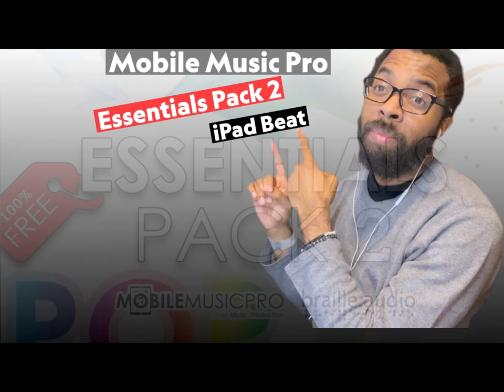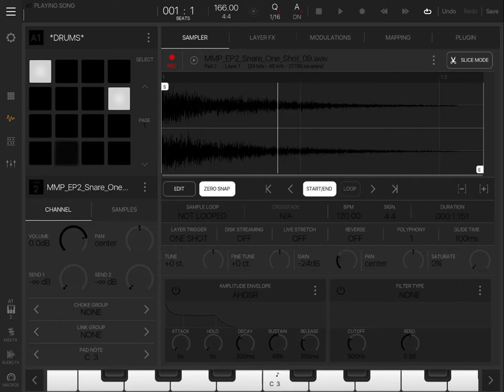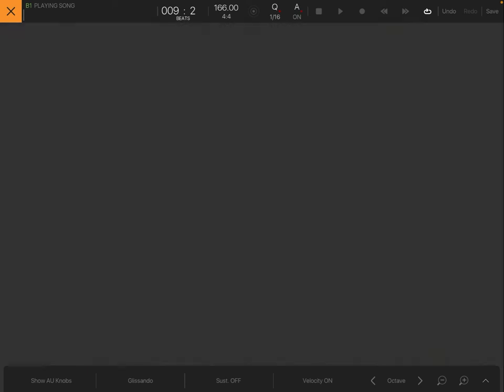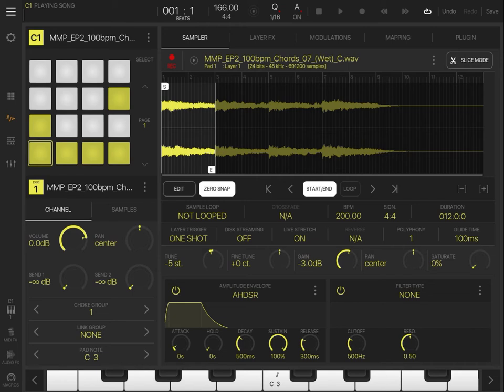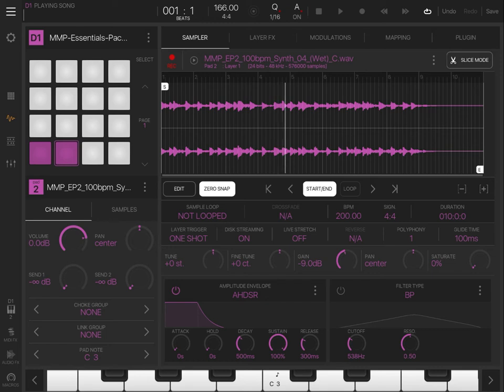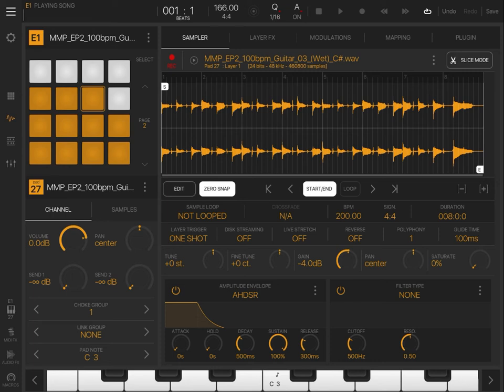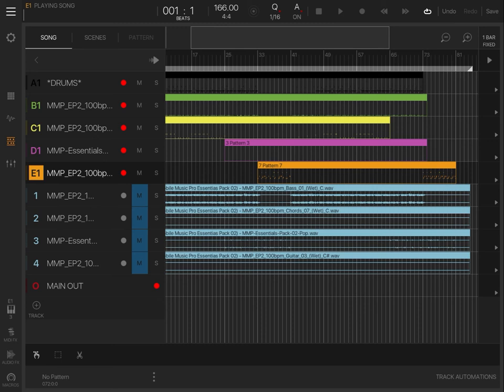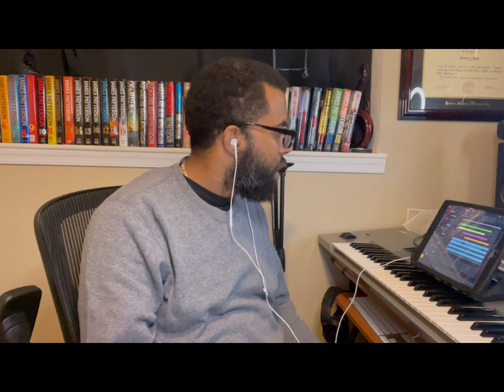Mobile Music Pro + Audio Braille Essentials Pack 2 iPad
Overview of the sounds I used from the Mobile Music Pro + Audio Braille Essentials 2 Pack for an iPad beat.

The sample pack is now available for free from mobilemusicpro.com.

Also, go to MobileMusicPro.com and sign up for the FREE mailing list to be notified when other packs and materials are released.